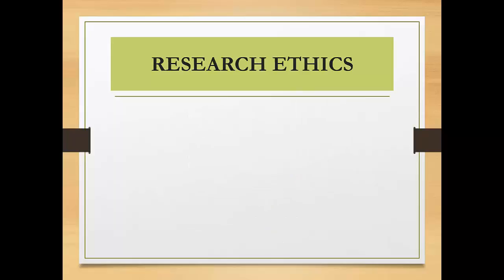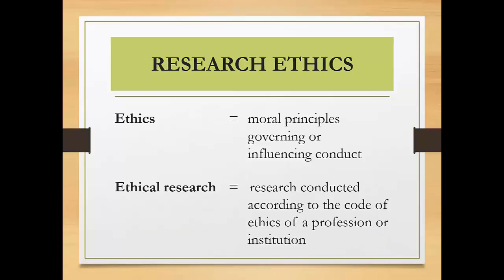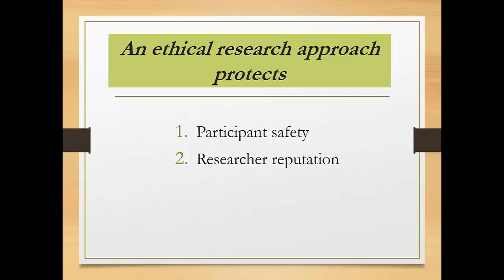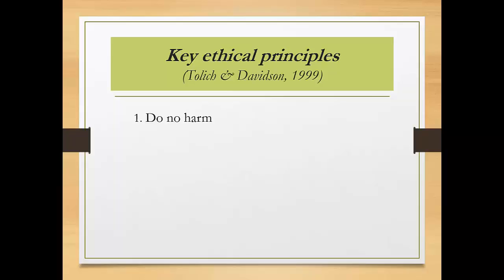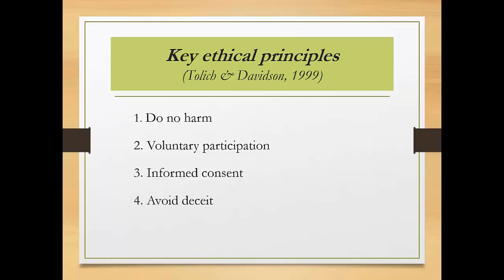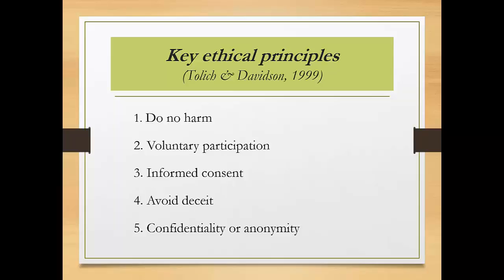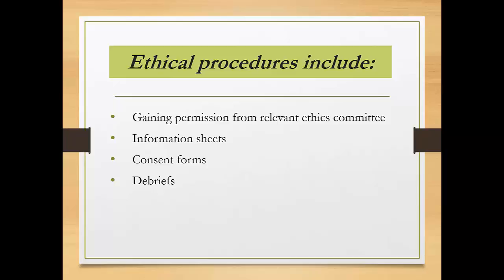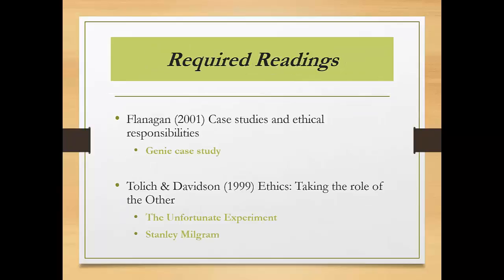Tips for successful learning: Practice Lecture HD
Used in: eLiNZ, Tips for Successful learning, Effective Note Taking(SCORM)